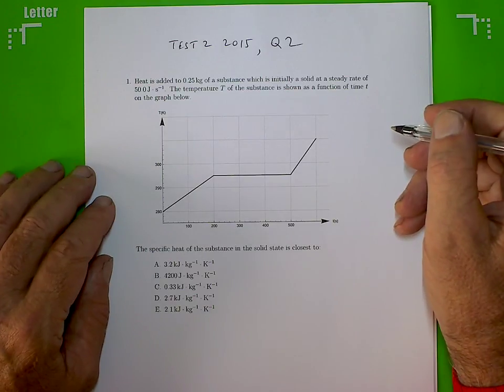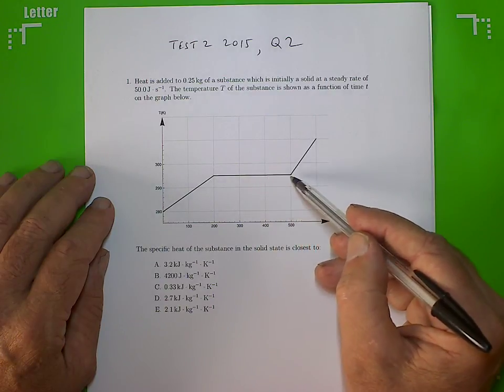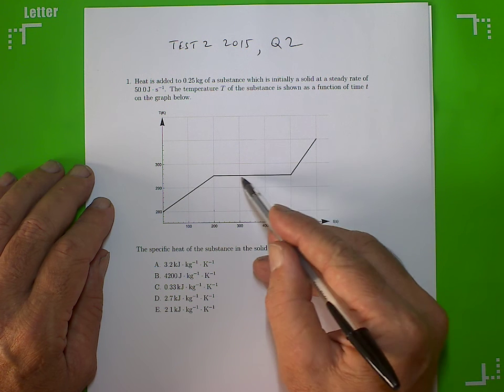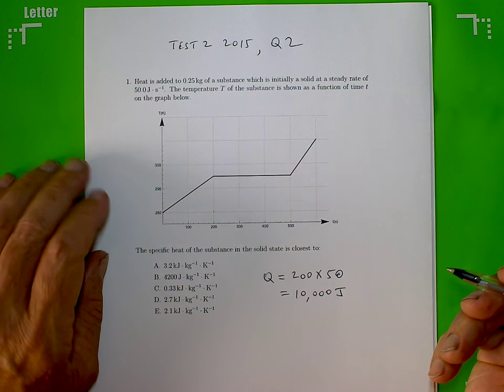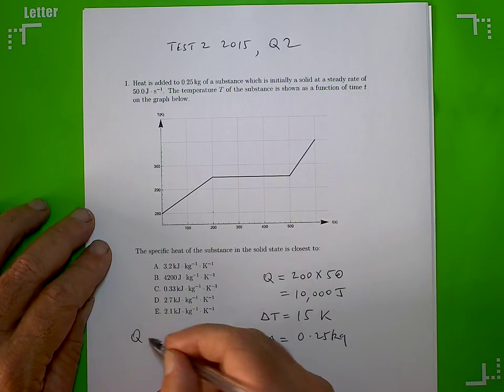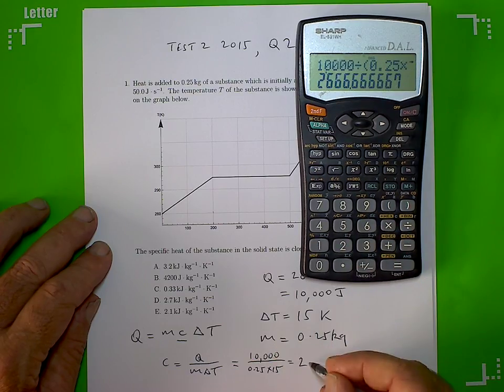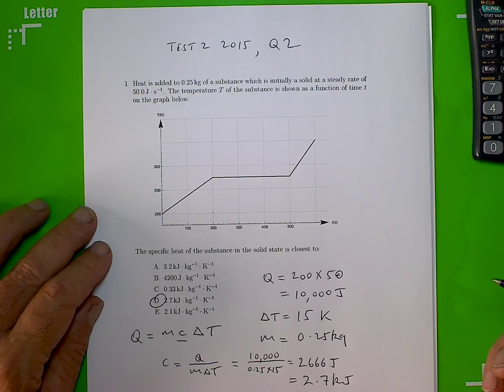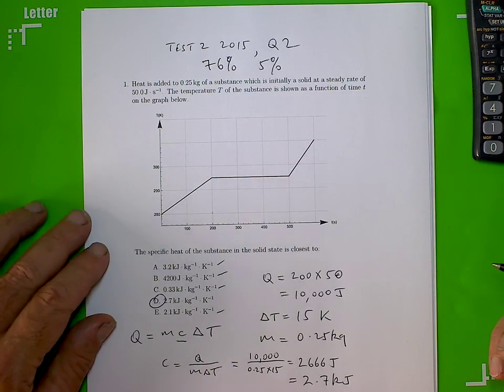HT 3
Solution to the 3rd Heat & Thermo problem in the "Get it" series.